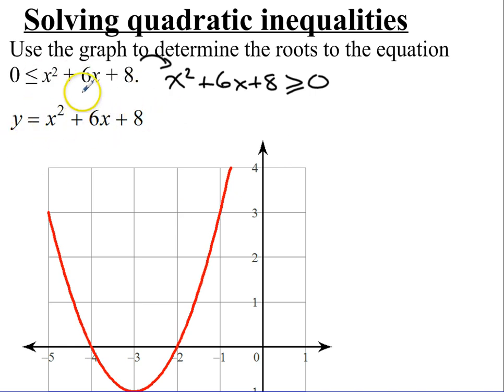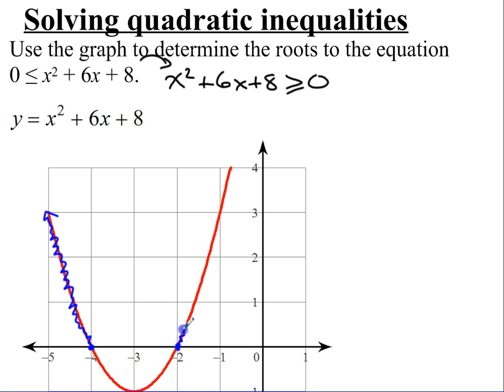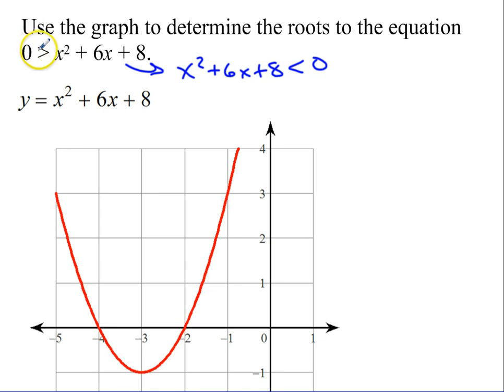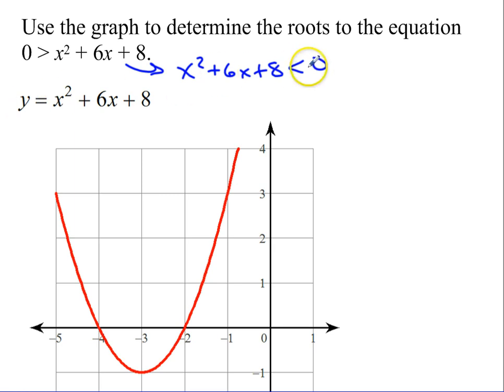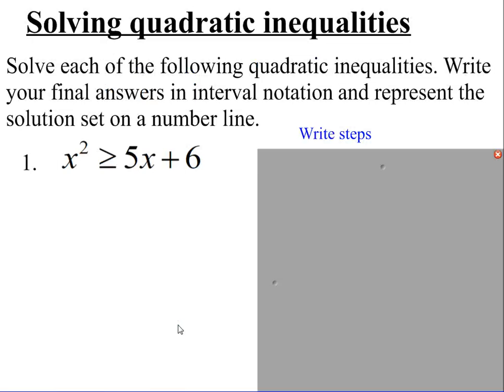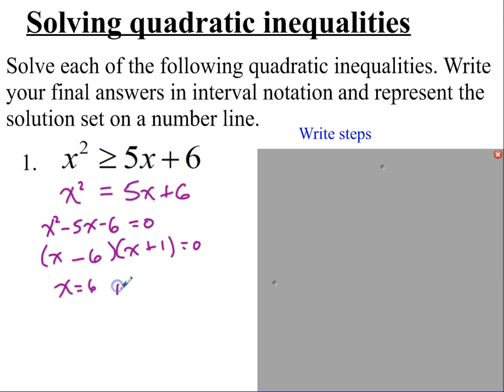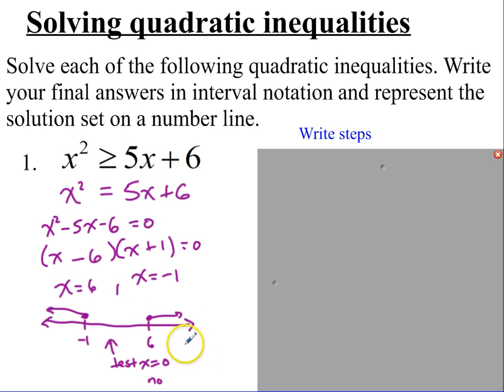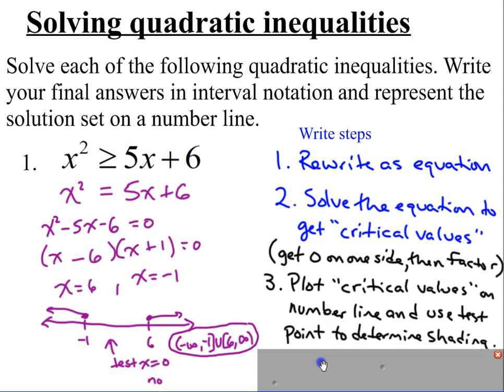3 1d Solving Quadratic Inequalities